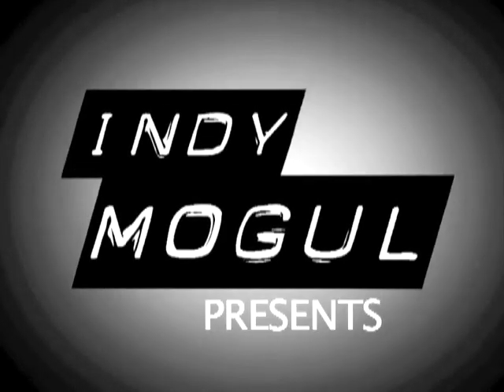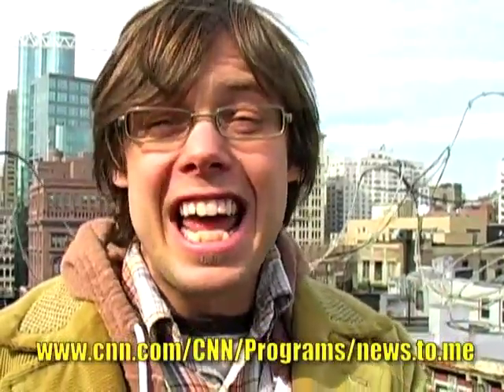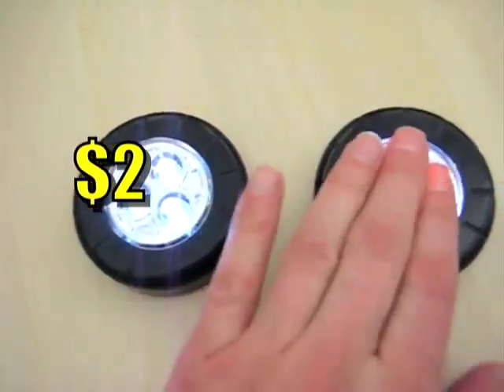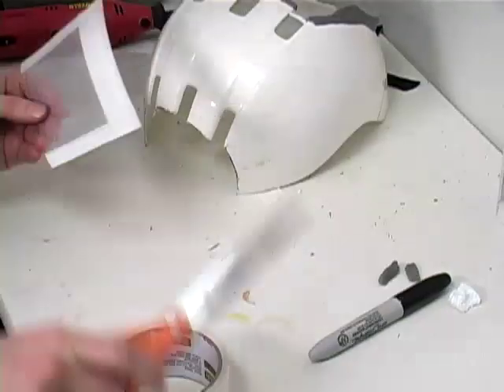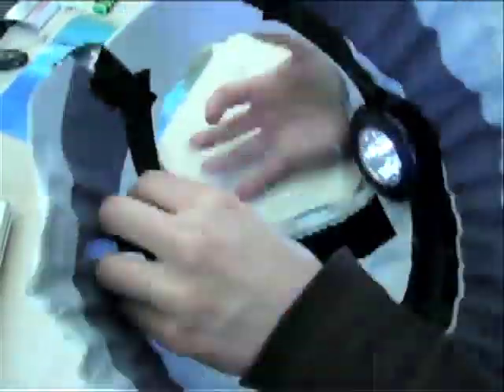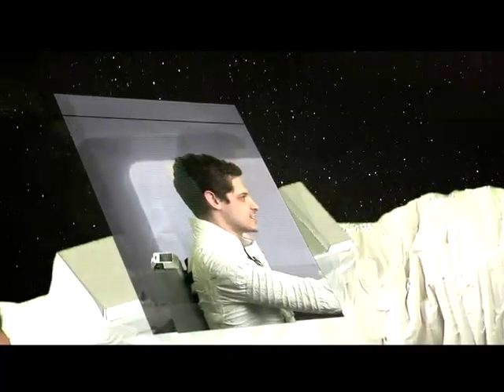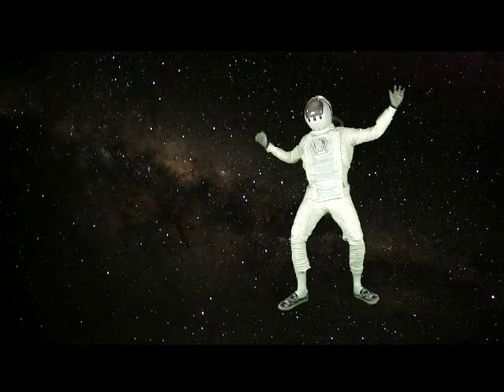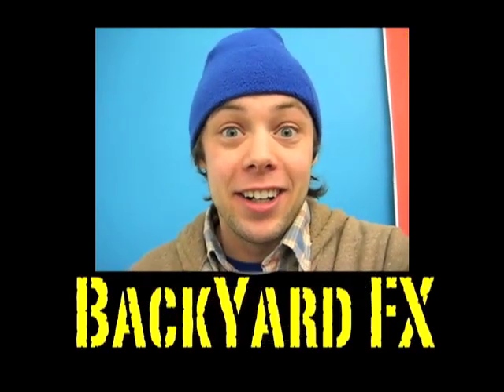Space Helmet for Cheap : BFX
Last week we showed you how to make a Space Suit for less then $50. Not impressed? Well how about a matching Space Helmet for less then $20! You'll also find out what happens to ensign Rudy & Ben and why you shouldn't hitchhike in space.